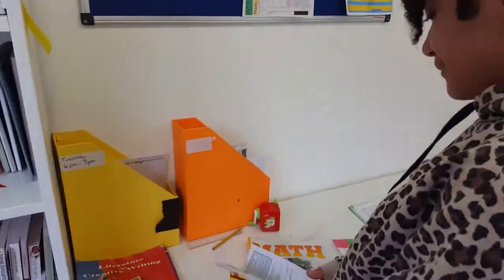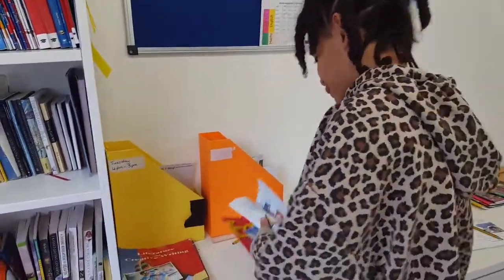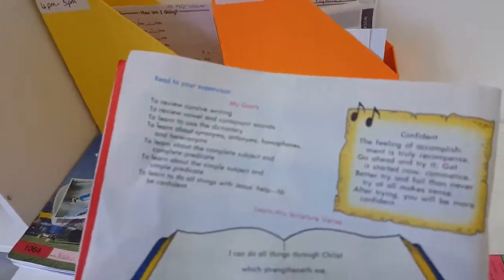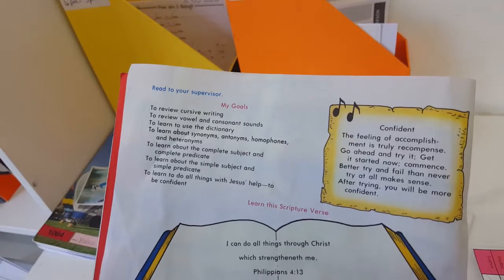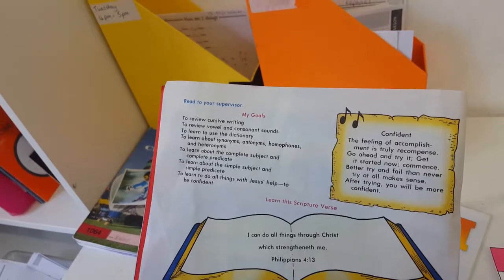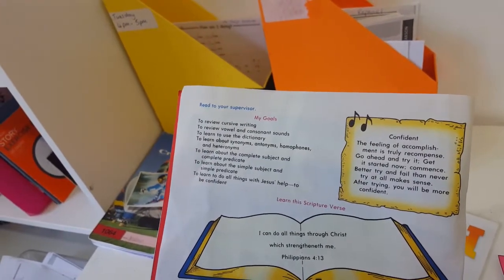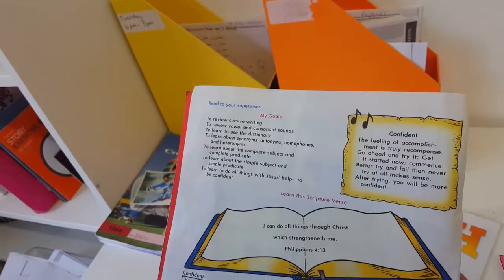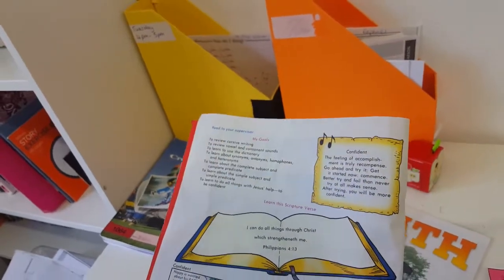Homeschool vs. Traditional School: My Honest Experience & Why We Chose Home Education!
📢 Ever wondered what it’s really like to be home educated? In this video, we talk about our homeschooling journey, the pros and cons of home education vs. traditional school, and the reasons behind our decision to educate at home. We also answer common questions about socialisation, curriculum choices, and extracurricular activities.

🔹 Topics Covered:
✔️ Why We Chose to Home Educate
Some Reasons include:
1.) Faith and Calling
2.) Spending more time with my children
3.) Eldest child hated school
4.) Conviction between the Theory or Evolution and Creation
✔️ School vs. Home Education – Key Differences
✔️ Socialisation: Myth or Reality?
✔️ What Subjects We Study at Home (Maths, Science, History & More)
✔️ The Role of Faith in Education
✔️ Extracurriculars: Music, Swimming & Athletics
✔️ The Challenges of Home Education
✔️ My Advice for Parents Considering Home Education

✨ Whether you're a home educating parent, thinking about homeschooling, or just curious about how it works, this video is for you! ✨

What do you think about home education? Have you ever considered it?